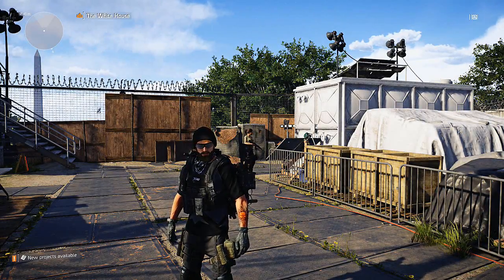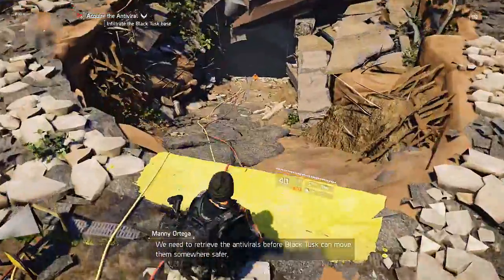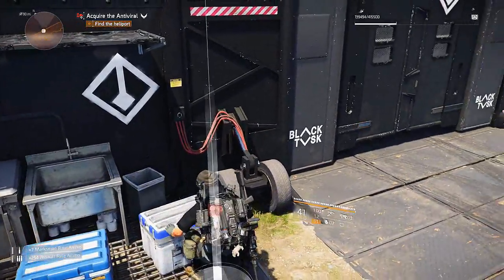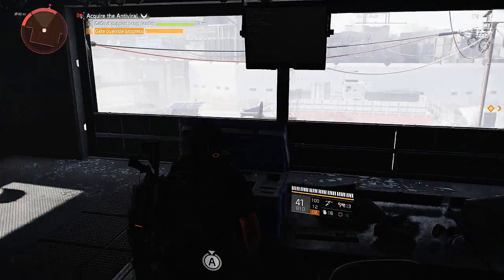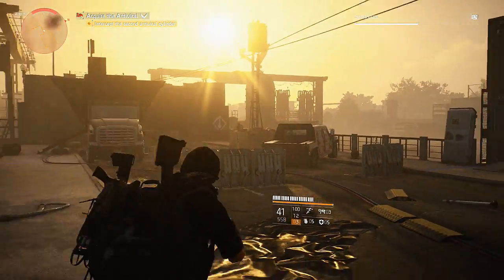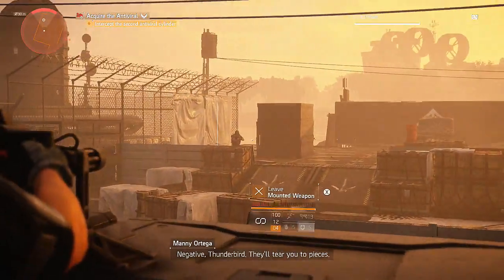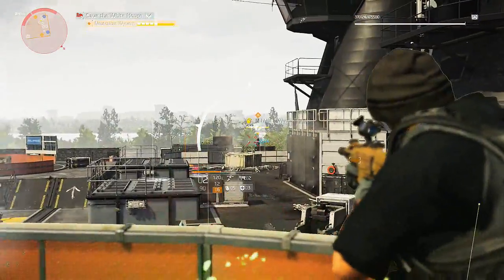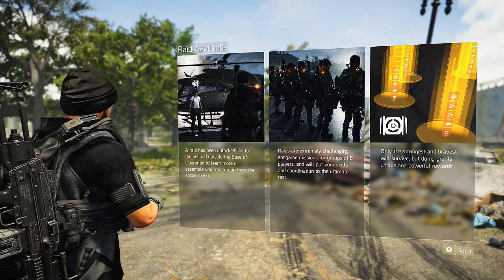The Division 2 - Part 62 - Gatehouse Facility and Tidal Basin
Hey guys I hope you enjoyed the video if you did hit that like button and I hope to see you in the next one and don’t forget to hit that subscribe button :)

Next Episode: Not Yet Uploaded Link Will be Hear Soon :)